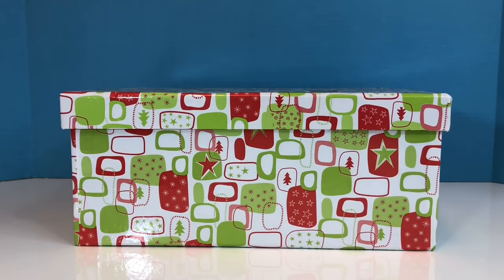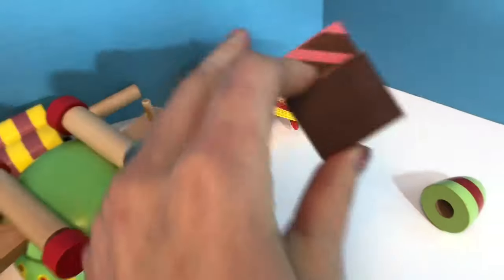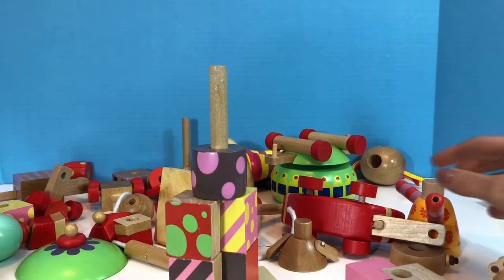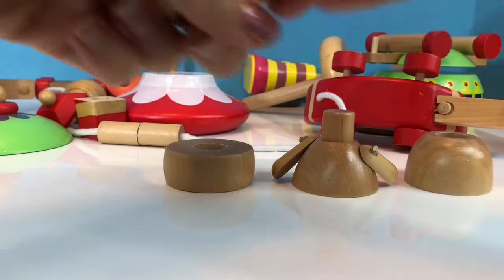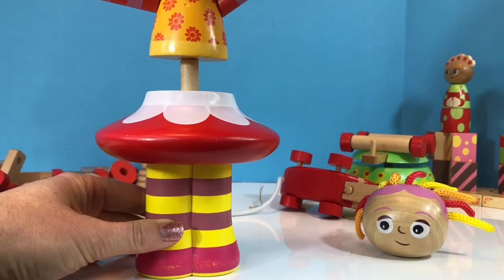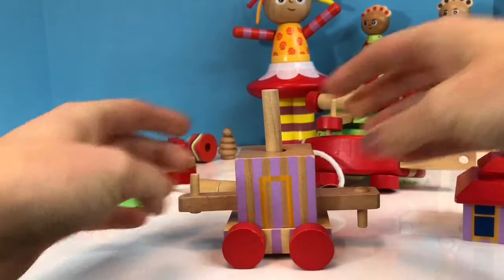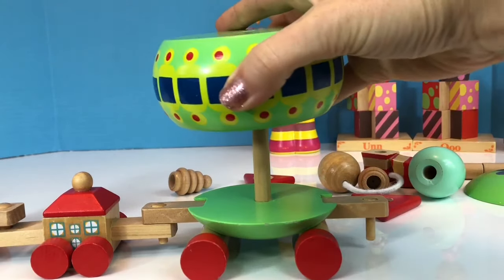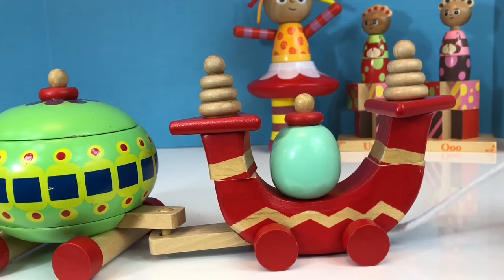IN THE NIGHT GARDEN Wooden Toys Upsy Daisy and Ninky Nonk 3D Puzzle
In The Night Garden wooden toys 3D build puzzle pieces Makka Pakka Tombliboos Ninky Nonk pull train

Tiny Treasures has a surprise box full of quality wooden pieces of In The Night Garden 3D figures. Help us find the correct pieces for each character! Enjoy!